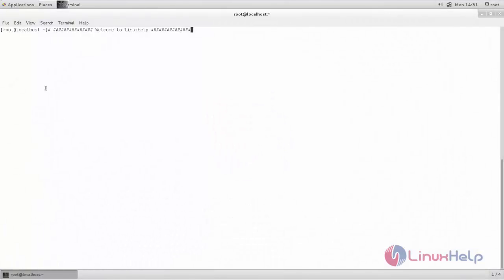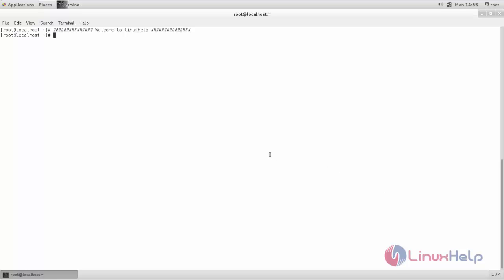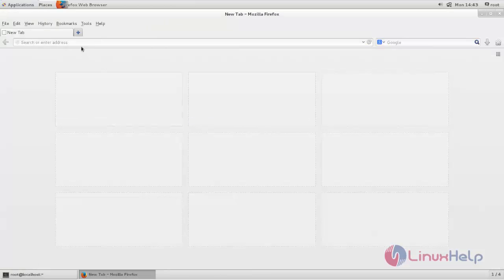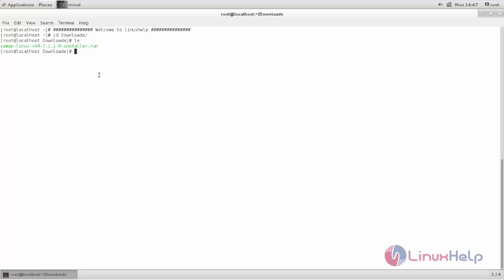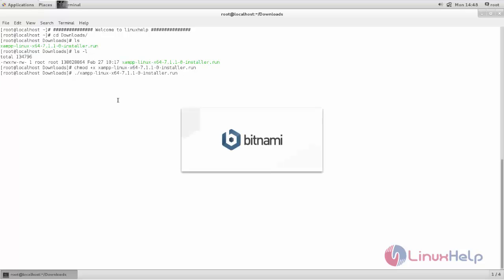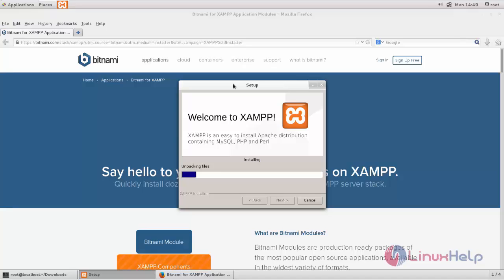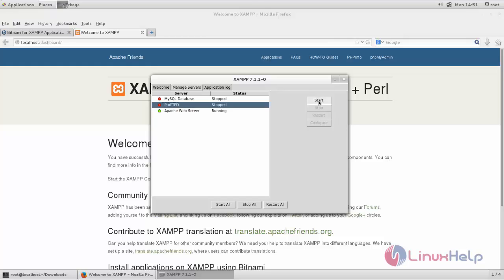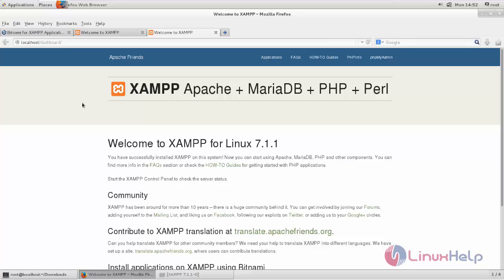How to install XAMPP on CentOS 7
This video explains the installation of XAMPP on CentOS 7. XAMPP is free, open source, and multi-platform web-server which deploys Apache for HTTP Service, Mariadb/MySQL for database storage and PHP/Perl programming languages.